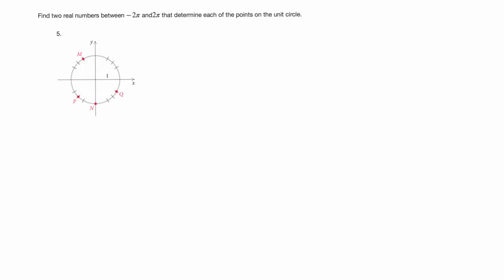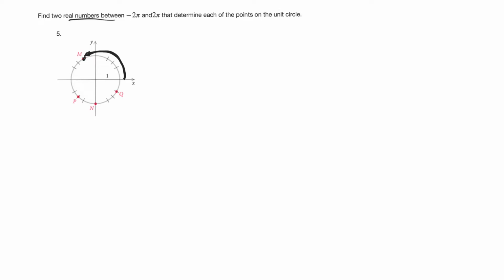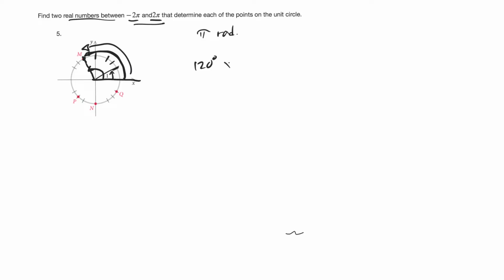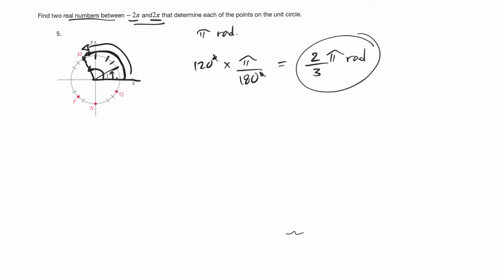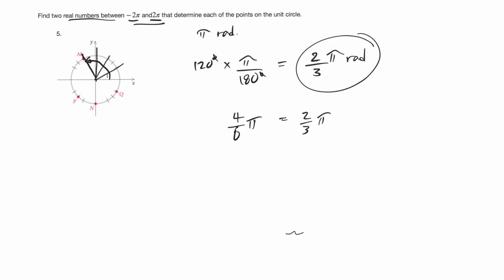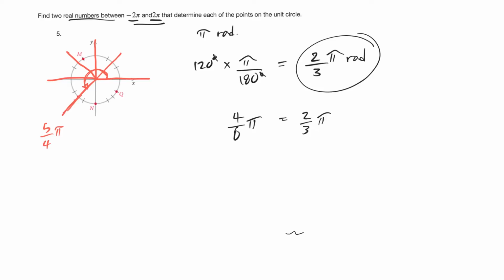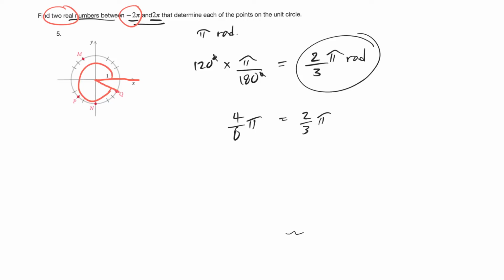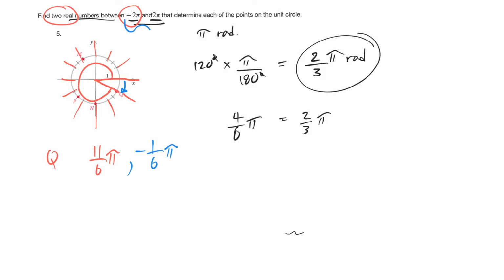17wn mth0095 rotations